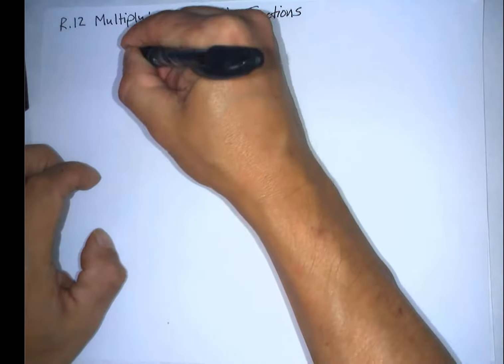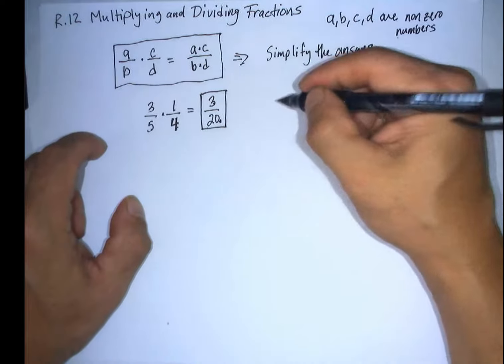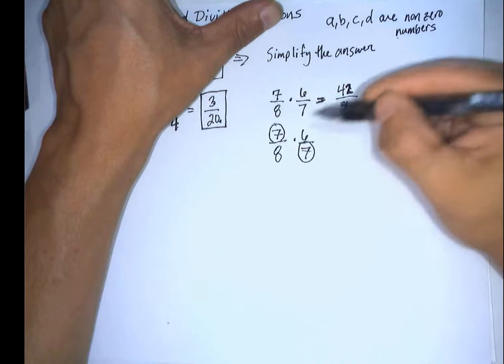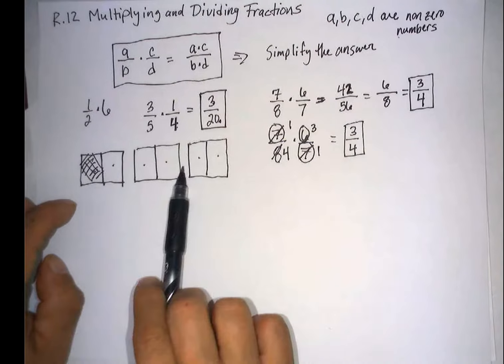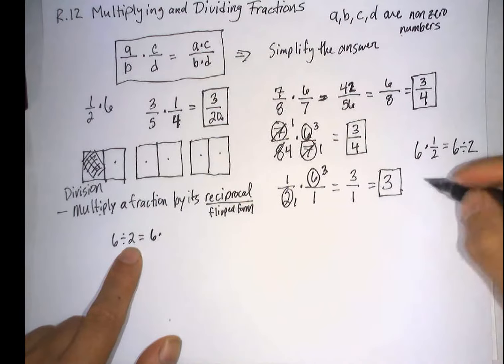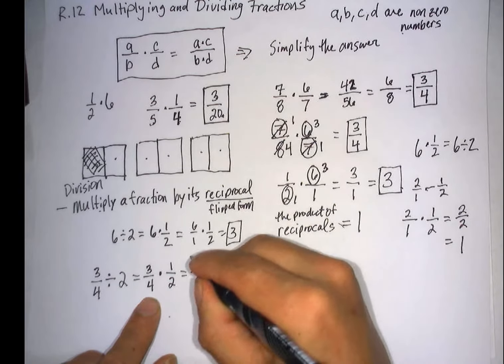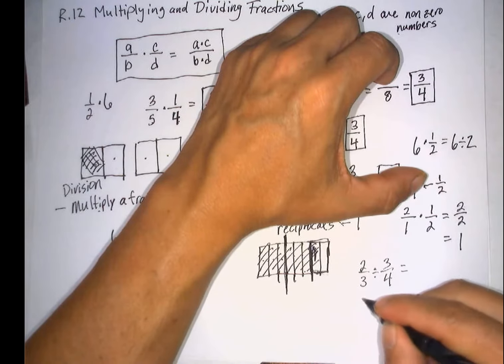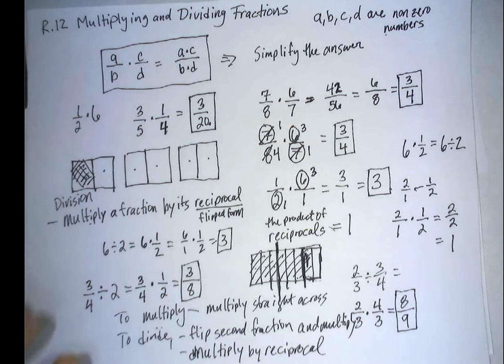Algebra I Lecture R12: Multiplying and Dividing Fractions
This is the twelth lecture in the review lectures preluding Algebra I. This lecture quickly covers multiplying and dividing fractions.